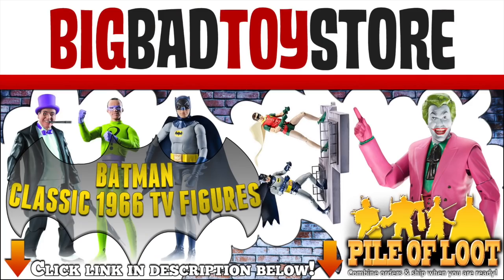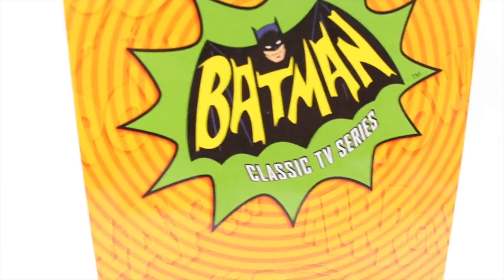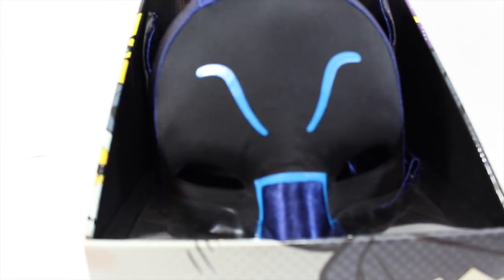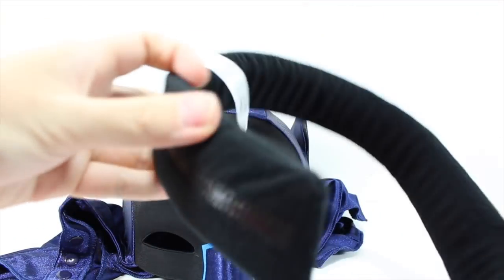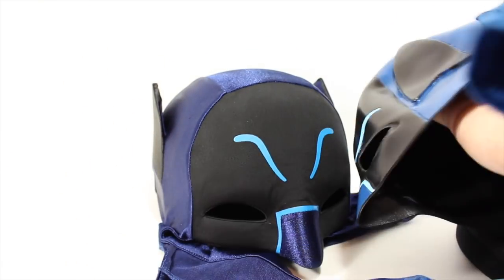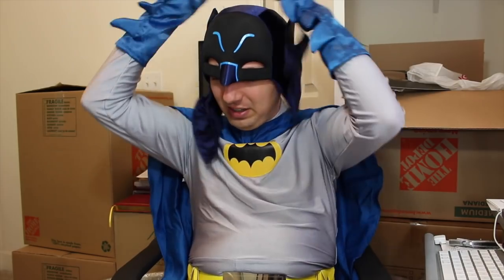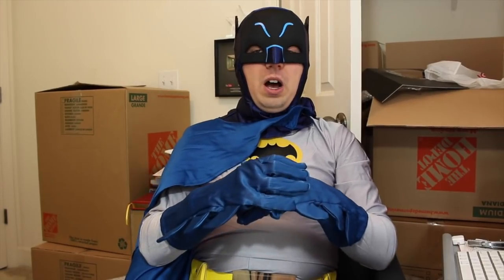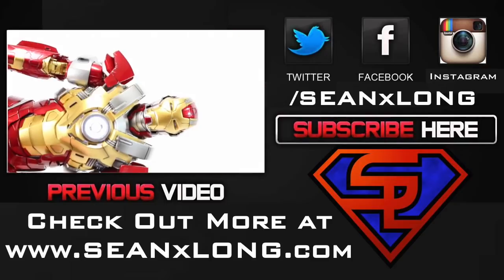Batman Classic TV Series Mattel Epic Creations Cowl Replica Review